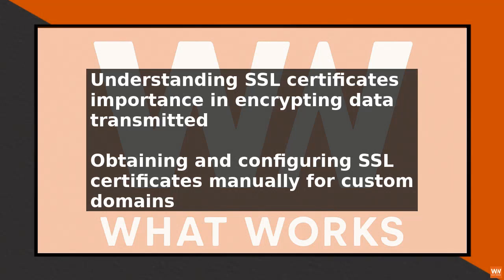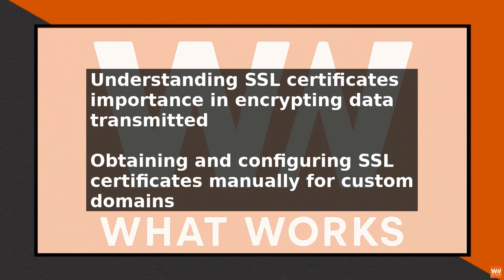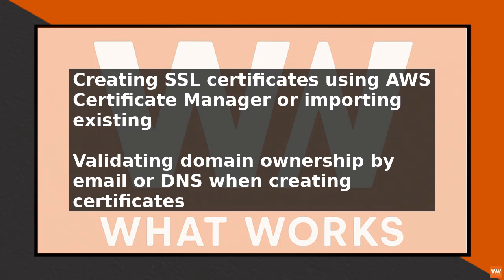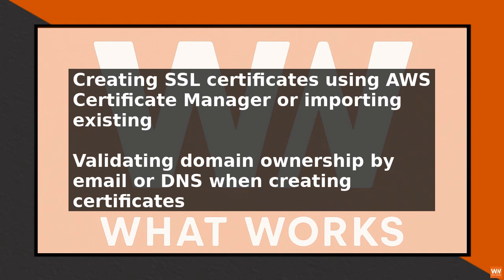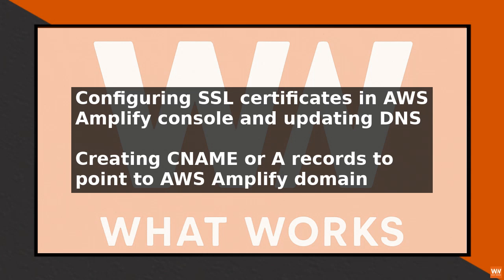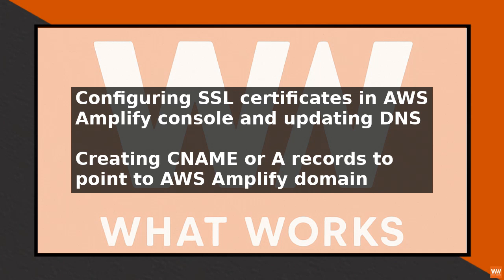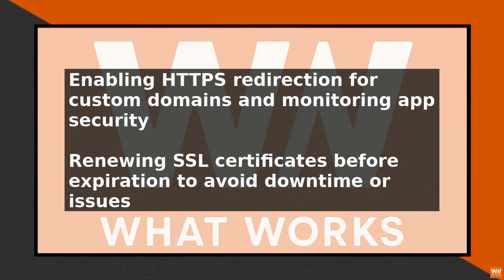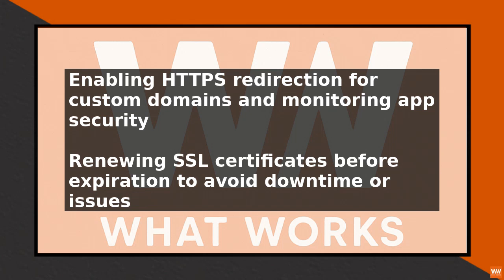How To Secure AWS Amplify Custom Domain (2025)